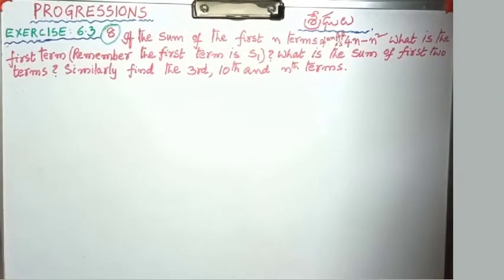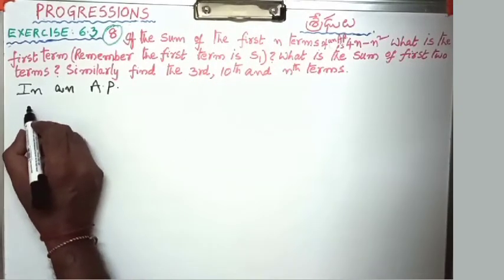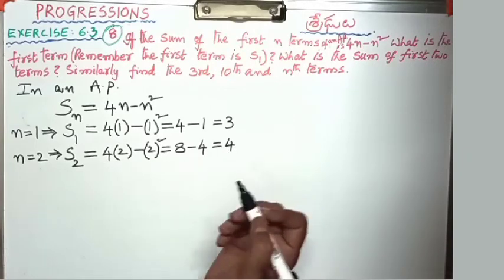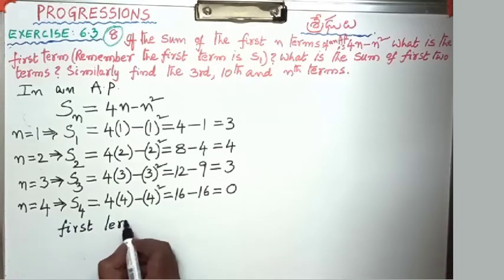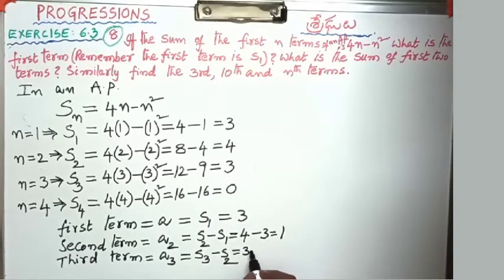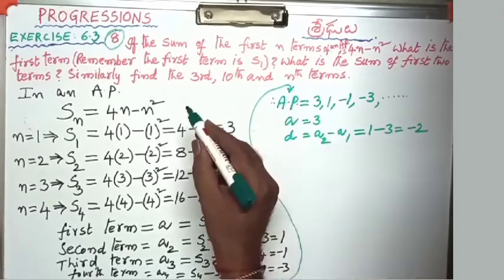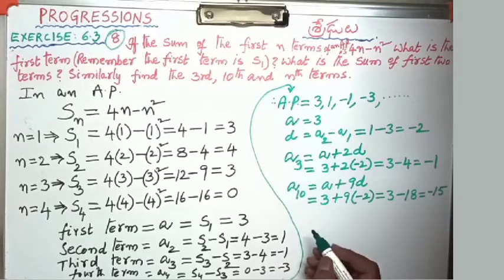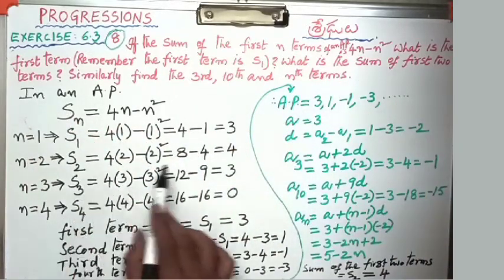13.Exercise-6.3, 8th Problem l Progressions l Class X Maths l Bhaskara e Classes